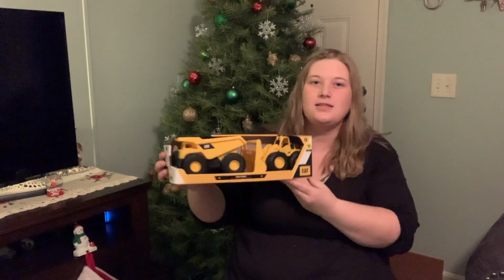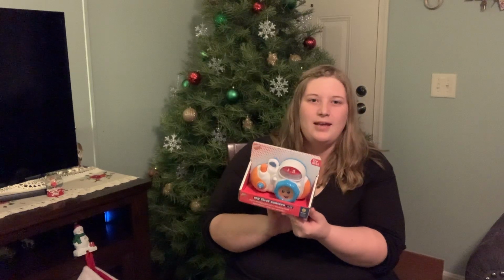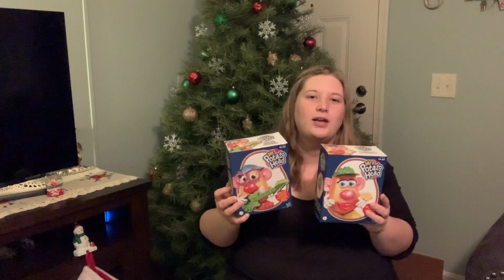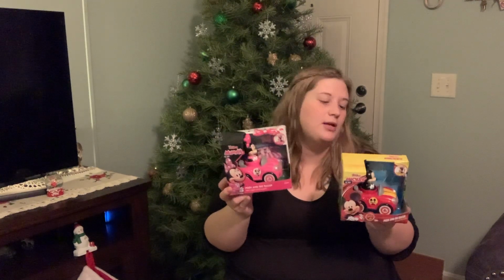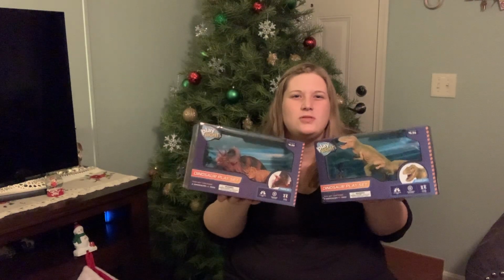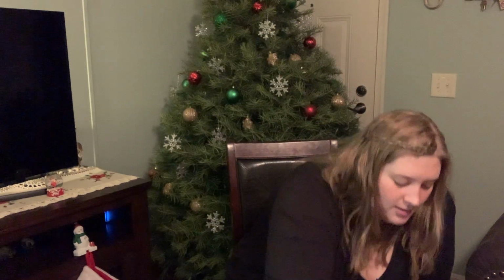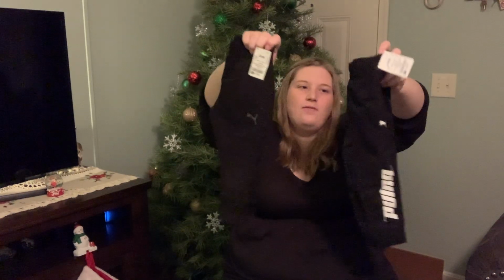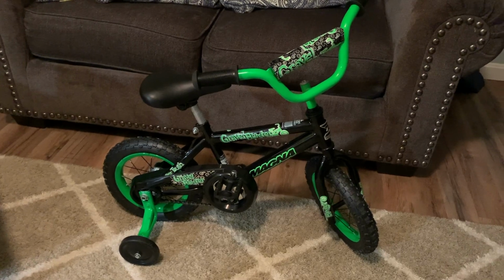What I Got My 2 Year Old for Christmas | Gift Guide for Toddlers | Part 1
Here is about half of my sons Christmas presents. I will link as many as possible down below in case you are interested in these items. Merry Christmas!

Disney's Mickey Mouse Push and Go Racer Car
Minnie Mouse Push and Go Racer Car
Gravel Blaster Boys Bike 12"
Hot Wheels Fire Ring Track Set
Hot Wheels Electric Tower Track Set
Bucket of Blocks
CAT Dump Truck and Wheel Loader
Disney's Mickey My First Microphone
Disney's Mickey First Learning Book